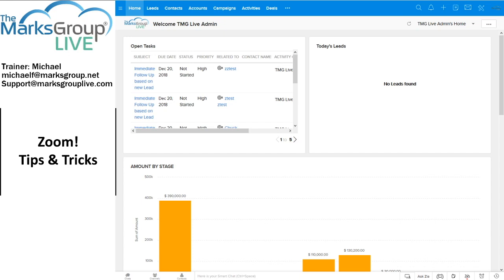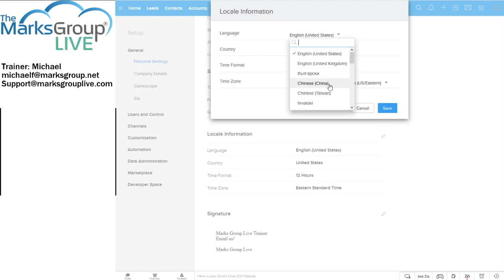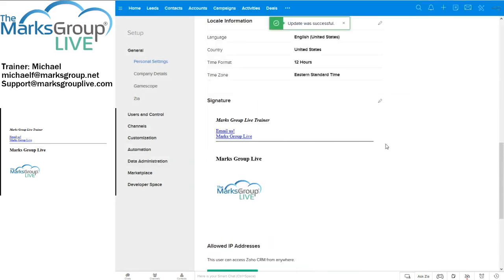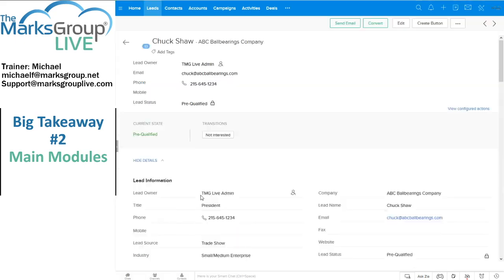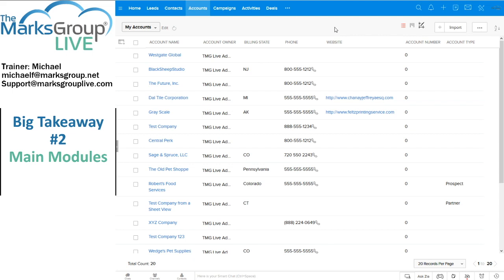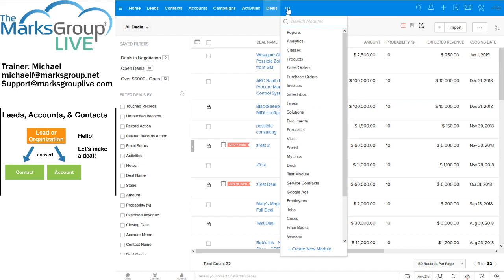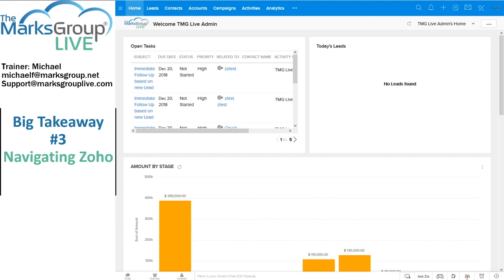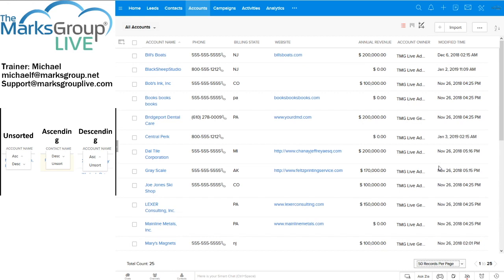Zoho CRM Navigation and Setup Webinar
This Zoho CRM Navigation and Setup Webinar is a good way to get started with Zoho CRM and learn your way around the system.